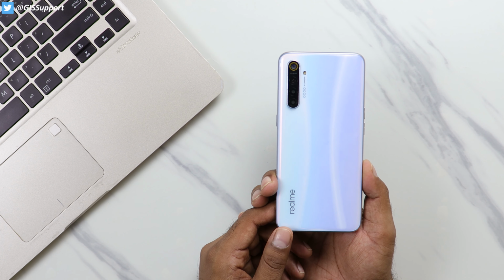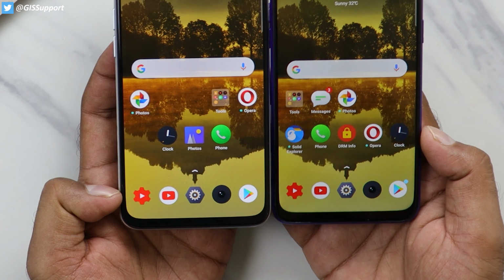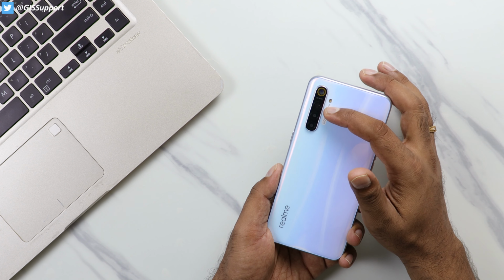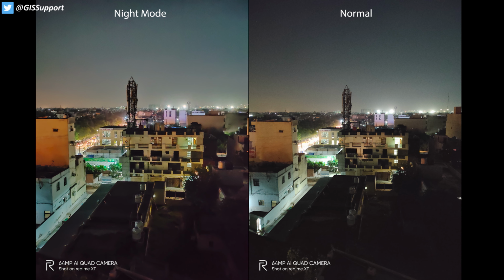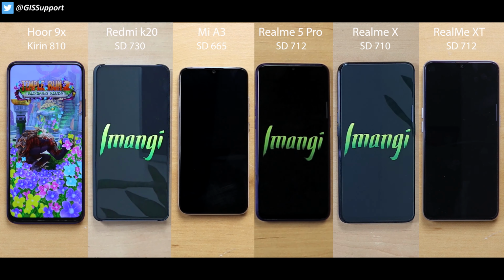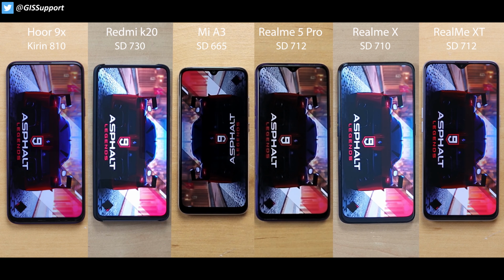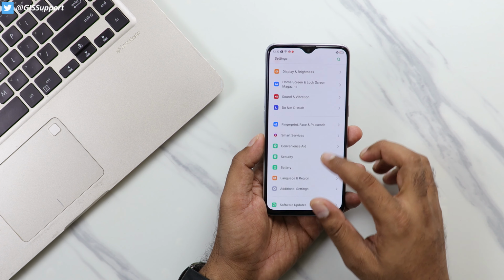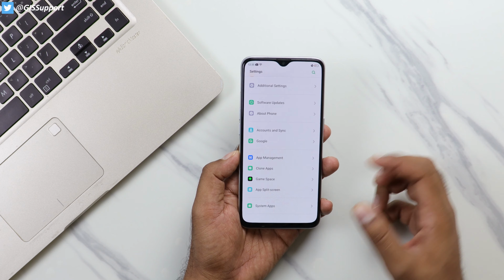realme XT Full Review - See More Do More !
Full review of realme XT after 1 week usage. See all the features, pros and cons of this phone.